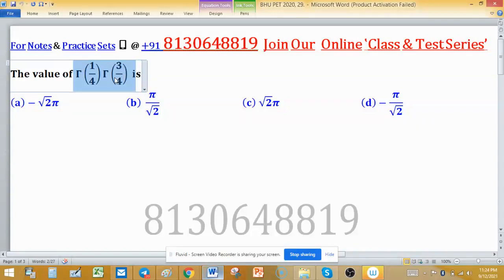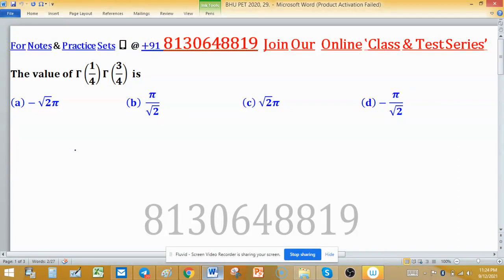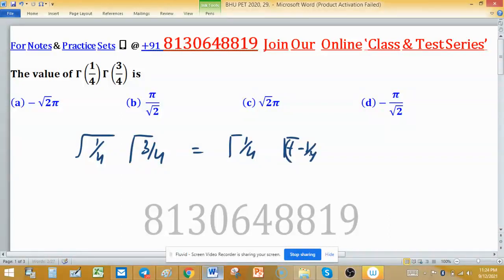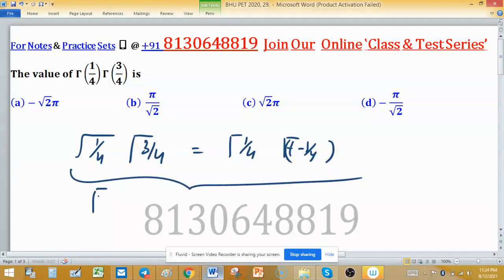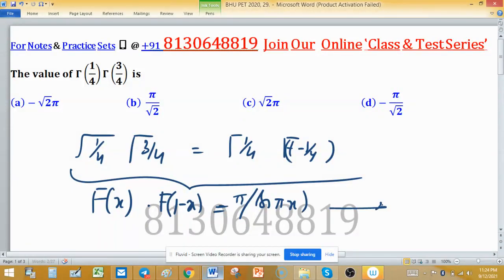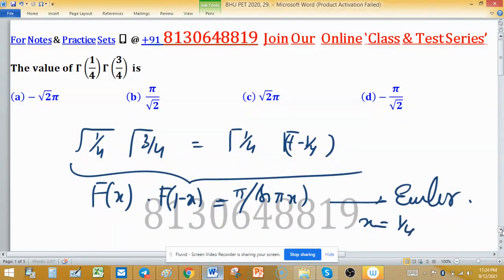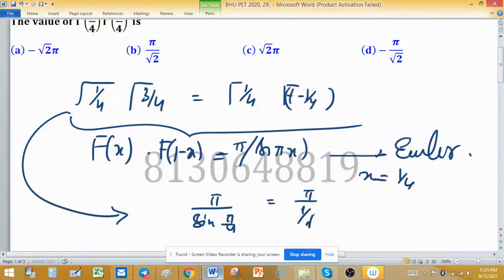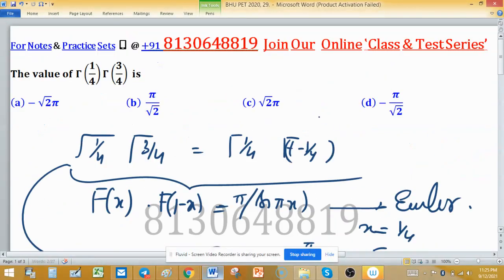the value of Γ(1/4)Γ(3/4) eulers reflection formula gamma 1/4 gamma 3/4 gamma(n)*gamma(1-n) proof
The value of Γ(1/4)Γ(3/4)  is

En bhu pet 2020, 29 V2